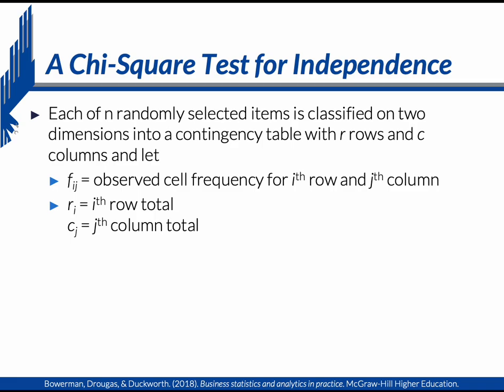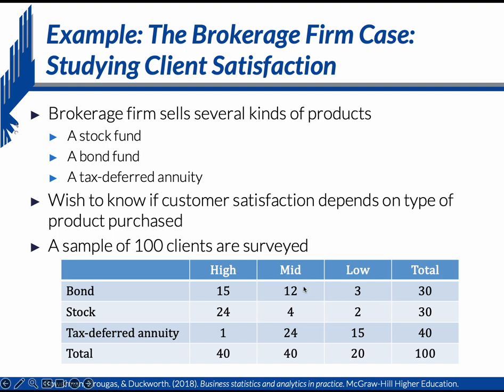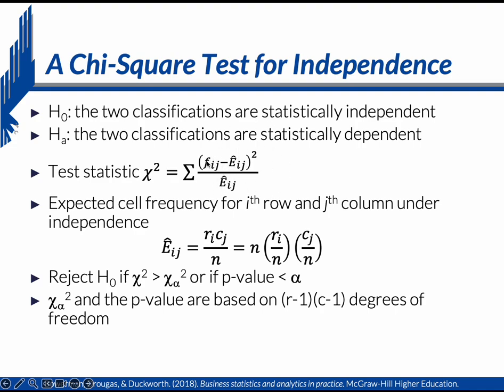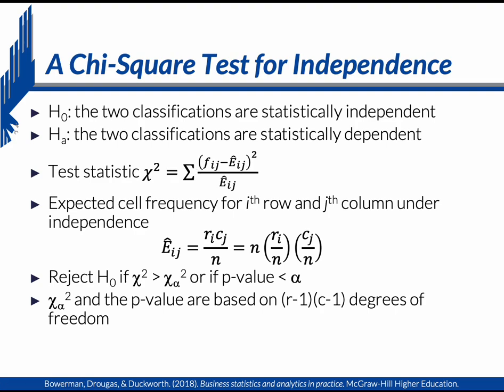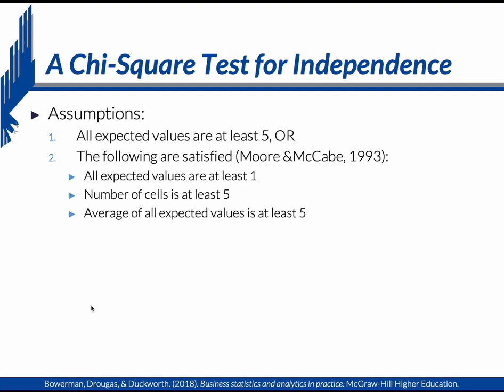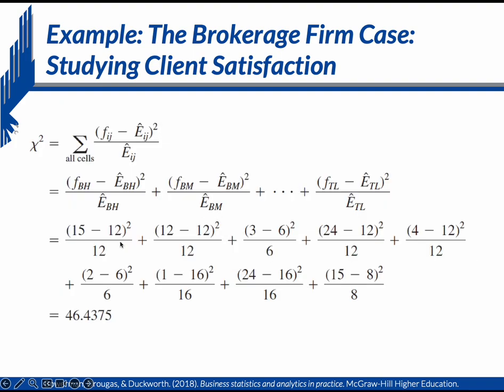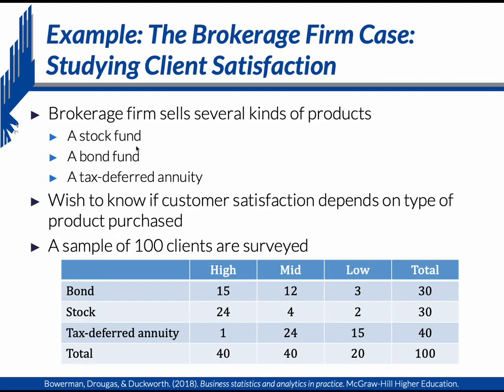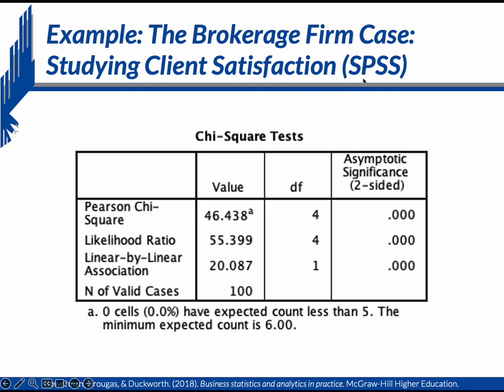Chi Square Test for Independence